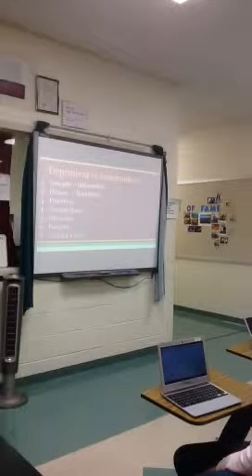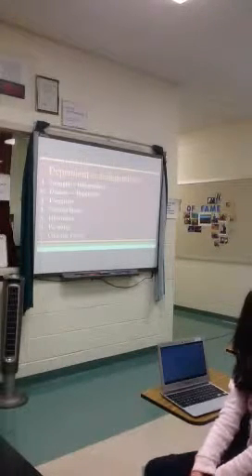Population Ecology Lecture Part 1